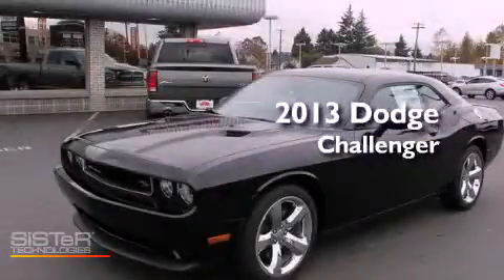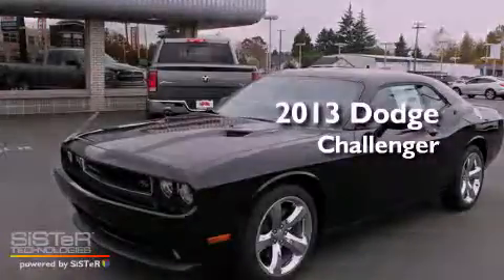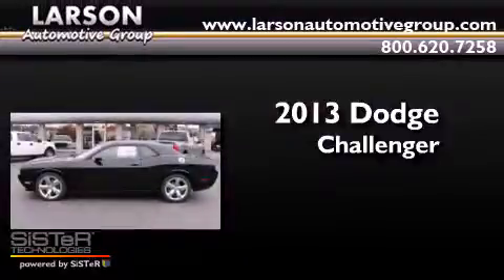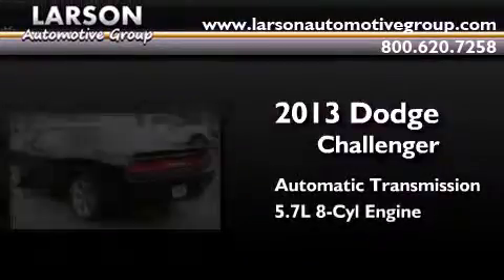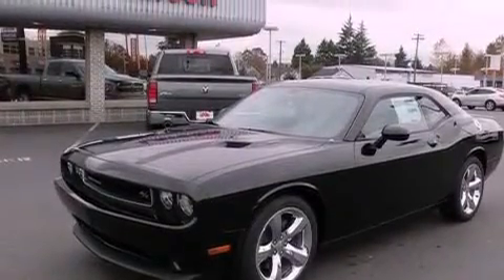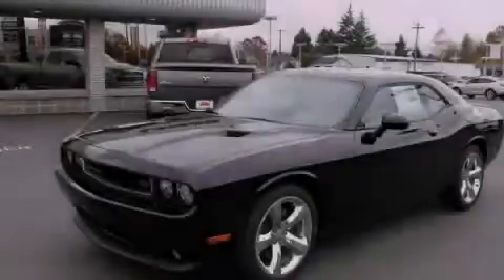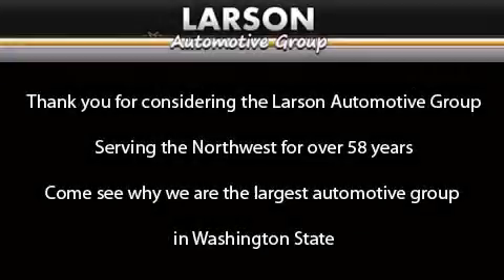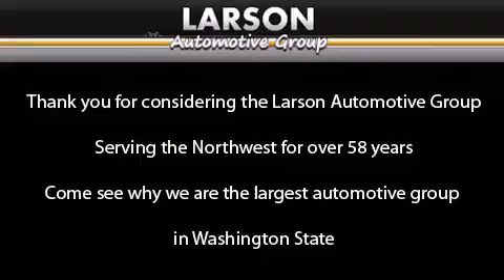2013 Dodge Challenger Puyallup WA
Year : 2013
 Make : Dodge
 Model : Challenger
 Engine : 5.7L V8
 Trans . : Automatic
 Exterior : Pitch Black
 Miles : 25
 Interior : Dark Slate Cloth
 Stock : 554194

 2013 Dodge Challenger Puyallup WA